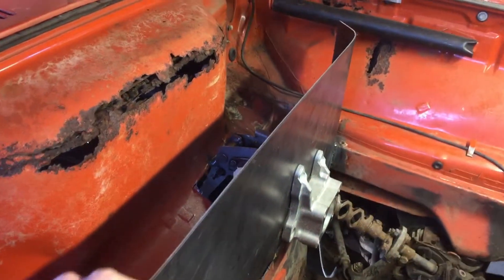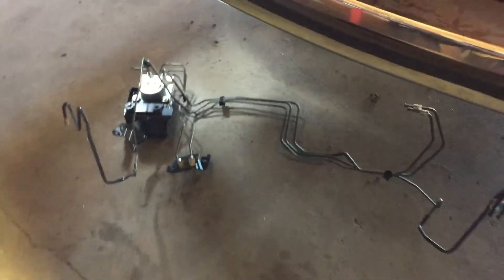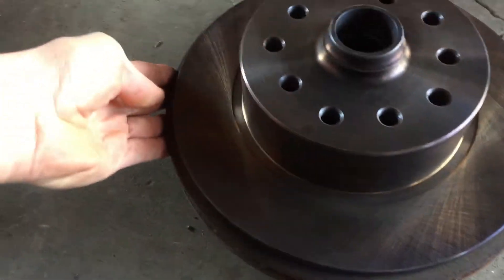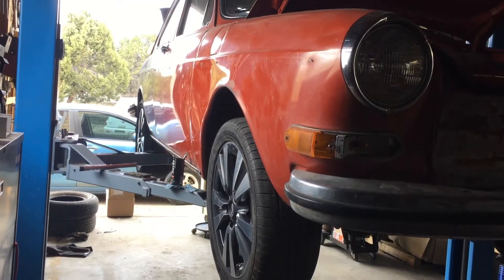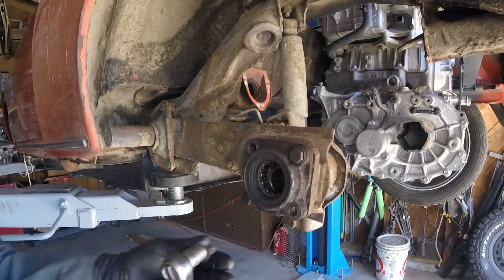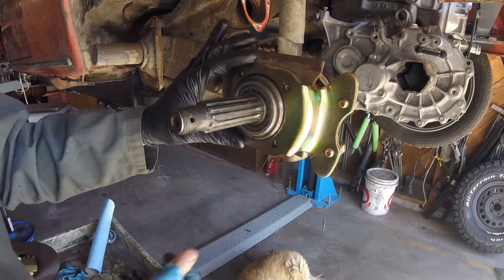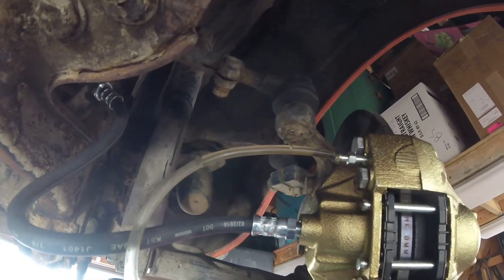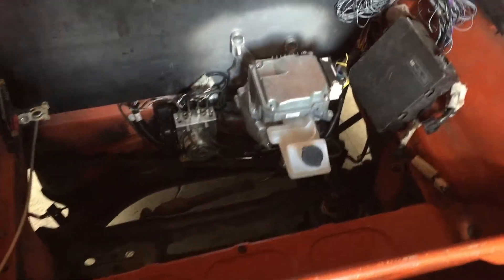FastLEAF brakes and wheels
Working on the brake system in this VW Type 3. Fitted the Nissan LEAF brake pedal, electric brake booster, and ABS module, as well as the LEAF brake lines. I used a rear disc conversion kit on the fastback as well as new Empi calipers up front and custom drilled rotors to fit the Nissan LEAF wheels. It’s coming along nicely and stops on a dime now.

Mick Longley